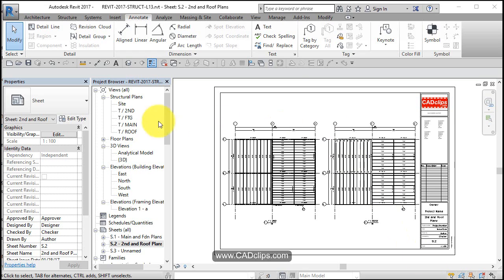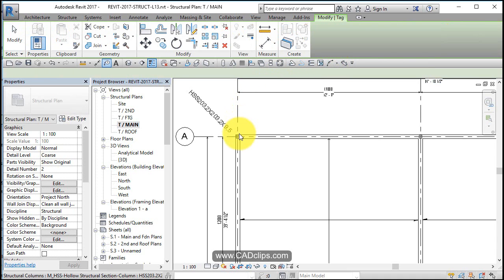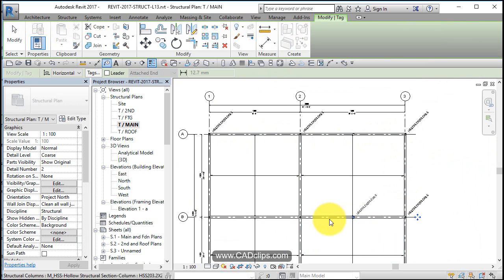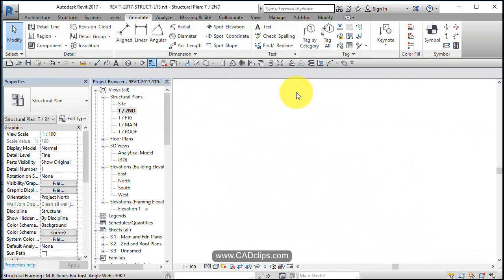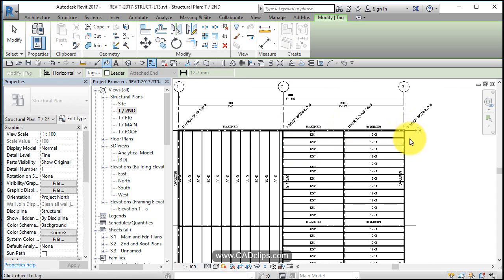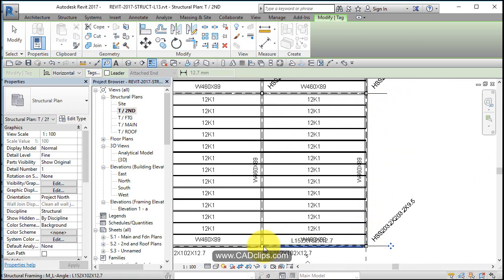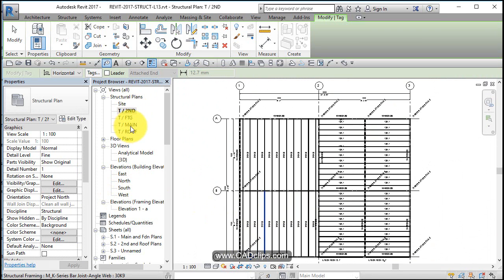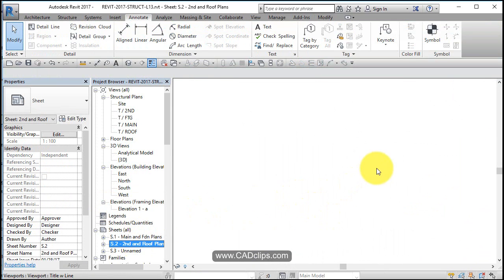REVIT STRUCTURAL PROJECT 14 TAGGING COLUMNS